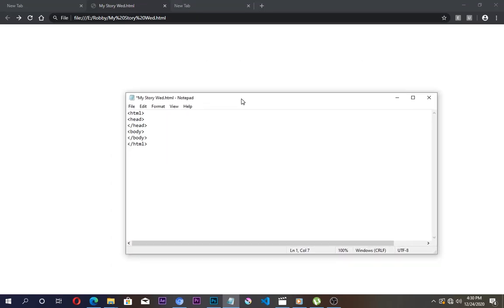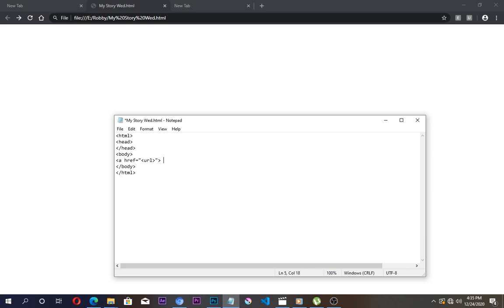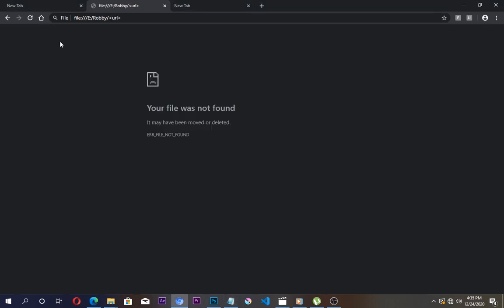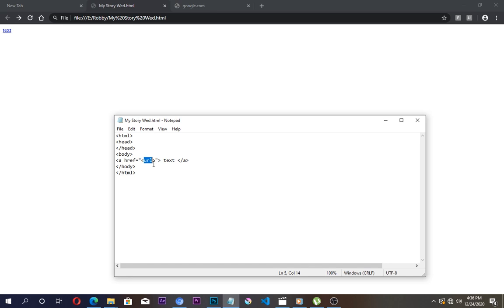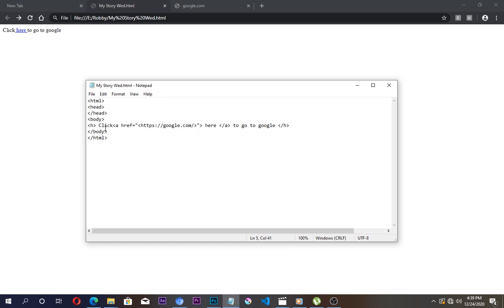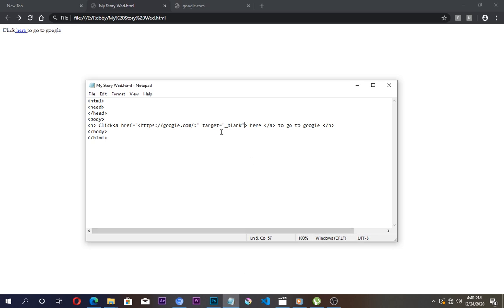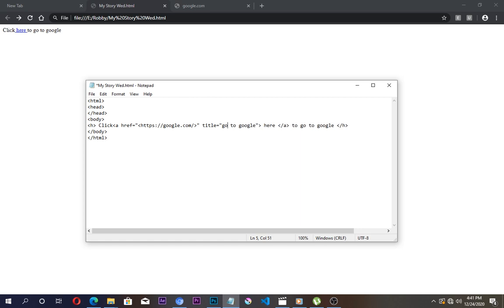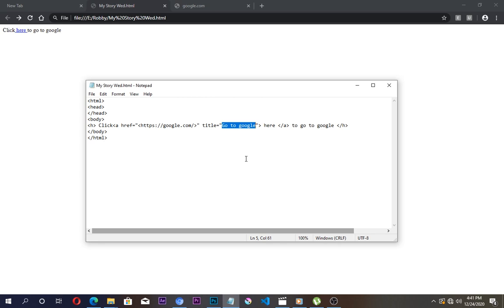Hyperlinks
There are multiple web pages on a website, right? We can navigate from one
page to another. The links in HTML allow a user to navigate from one
web page to another. Such links in HTML are called hyperlinks.
in this video we look at how to use hyperlinks when developing a website